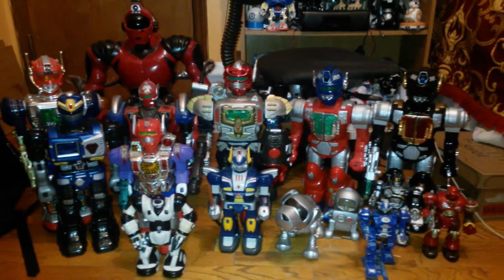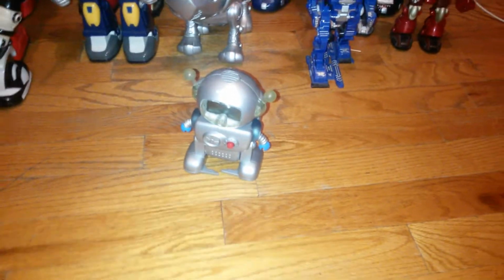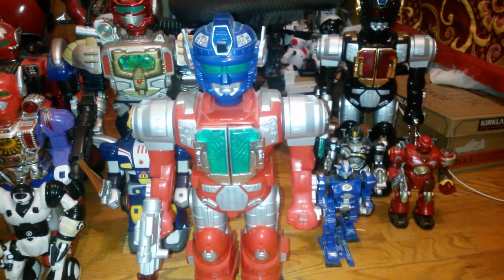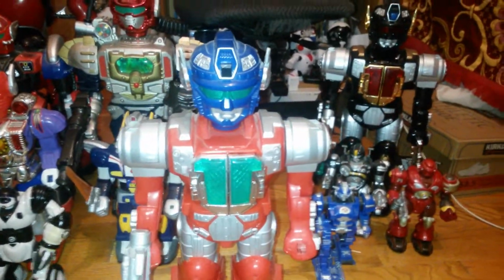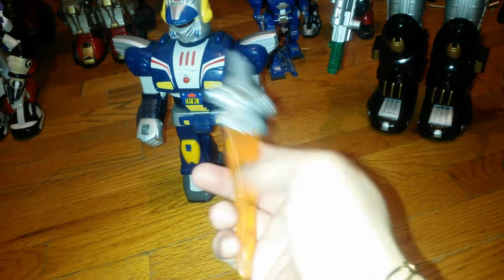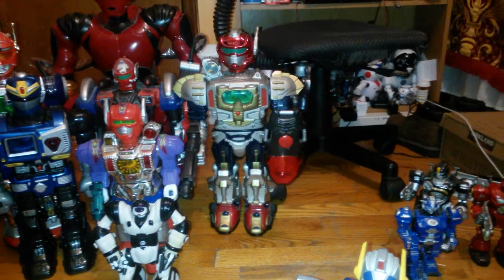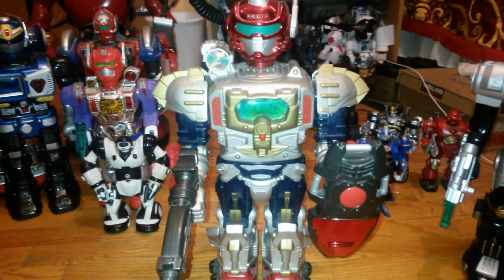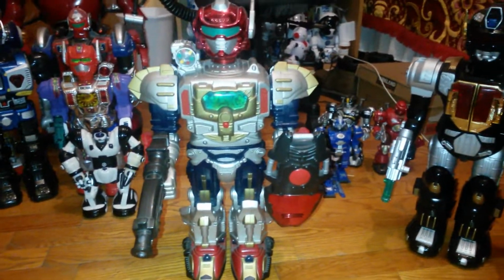The Robots I Grew Up With Part 1